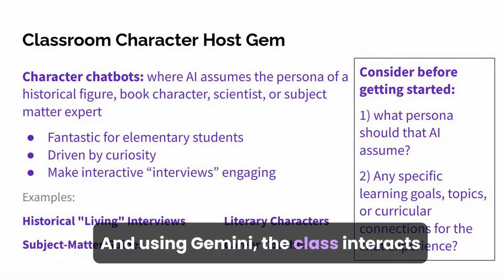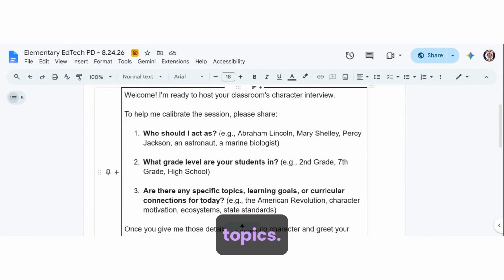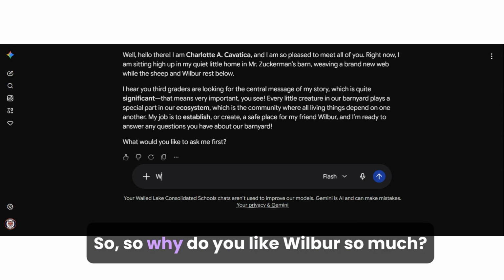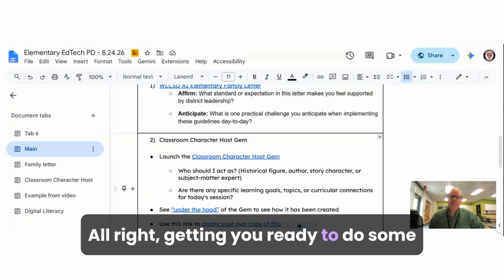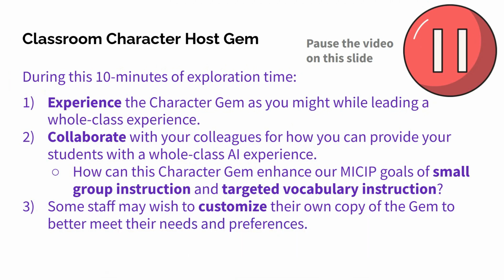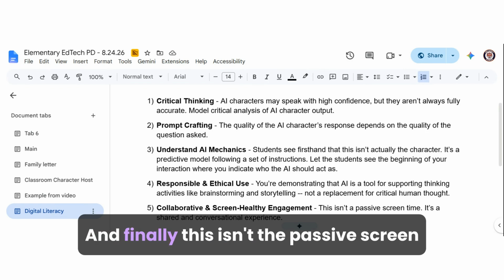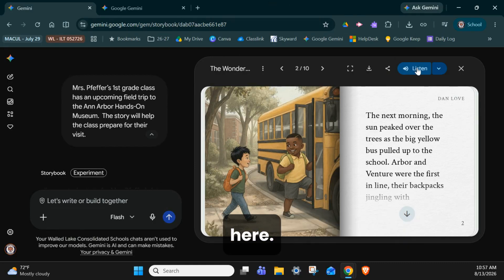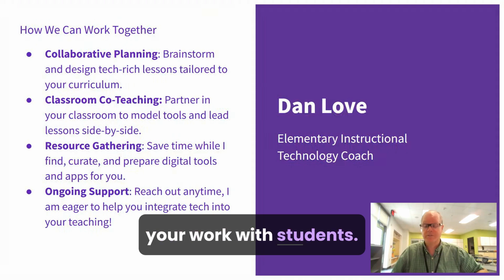Elementary EdTech PD 8 24 26